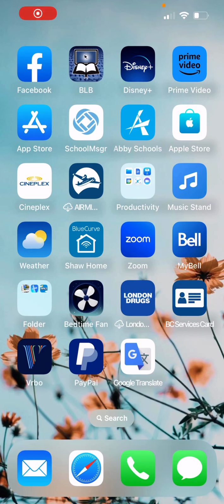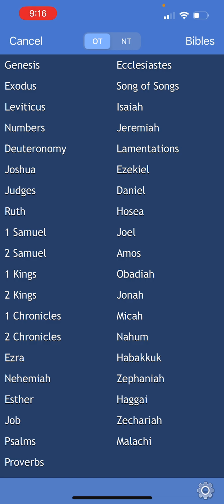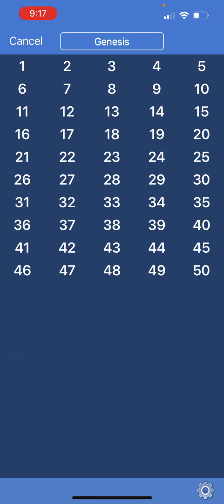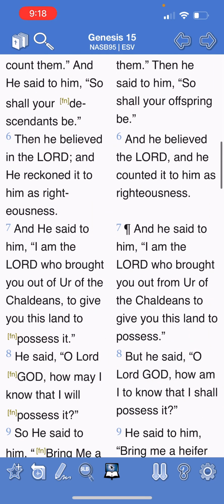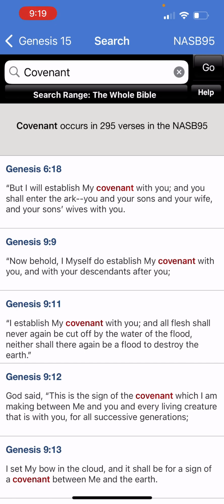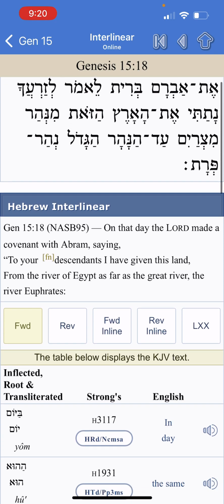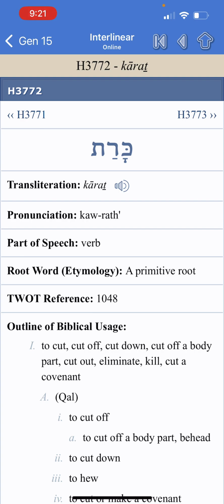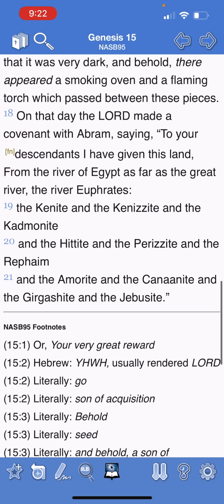Blue Letter Bible - How to do a word study plus other helpful hints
In this video I will show you how to do some simple navigation on the Blue Letter Bible app including how to see different Bible translations, use the search option to find verses as well as how to do a word study.